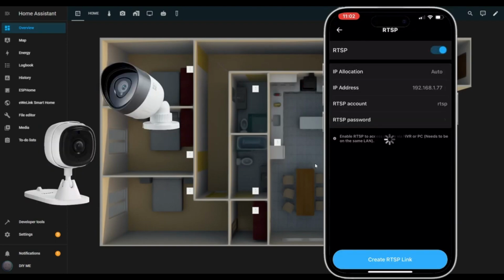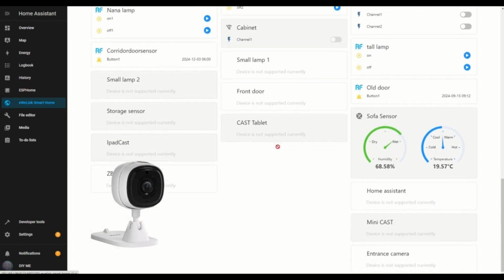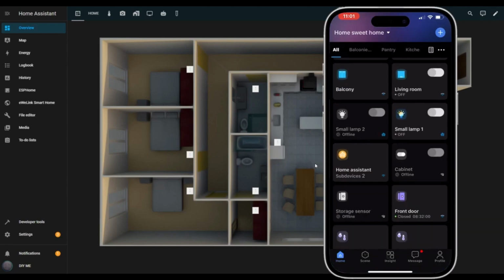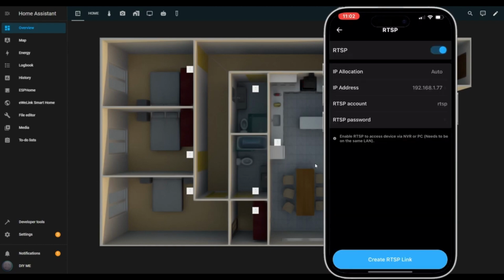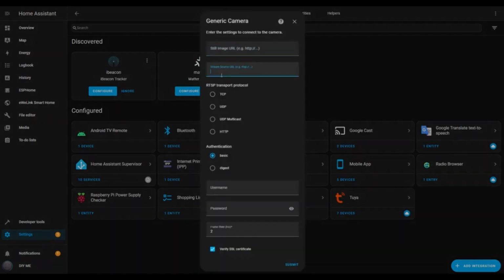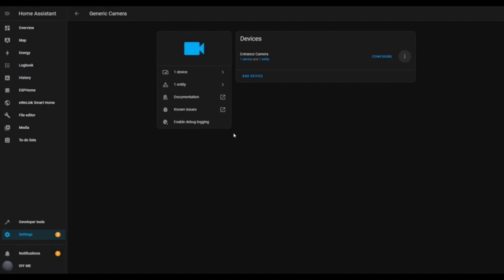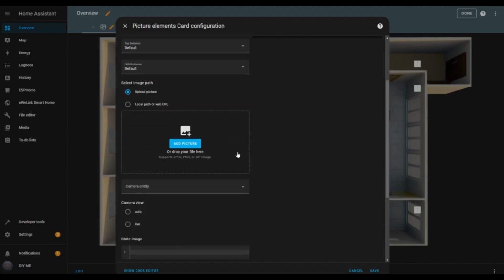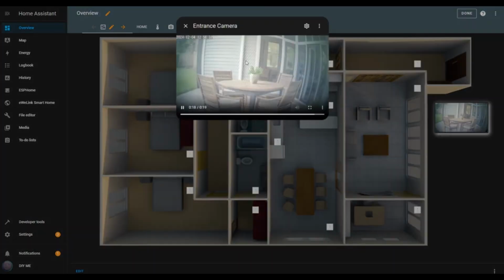Home Assistant + Dashboard Integration! Add Any Camera#homeassistant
In this video, I’ll show you step-by-step how to add a camera to Home Assistant and display it on your dashboard with a live feed. I’ll be using a Sonoff camera for this example, but this method works with any camera that supports the RTSP protocol.

You’ll learn how to:
✅ Enable RTSP in your camera settings
✅ Add the camera to Home Assistant using the Generic Camera integration
✅ Customize and position the camera feed on your dashboard

📢 Monetization Notice:
This content is not monetized and is purely shared as a form of appreciation and fan support for the original creators.

⚠️ Important Notice:
We respect your rights and will address your concerns promptly.

🎬 This video is a fan-made edit and has been created exclusively for educational, commentary, and entertainment purposes.

This video is not monetized and is shared purely for the purpose of appreciation, discussion, and fan support for the original creators.